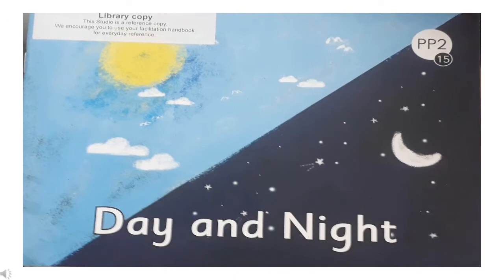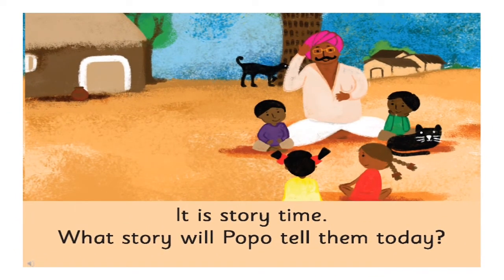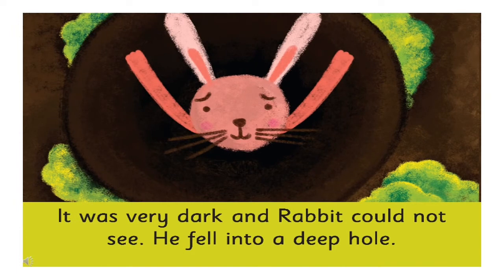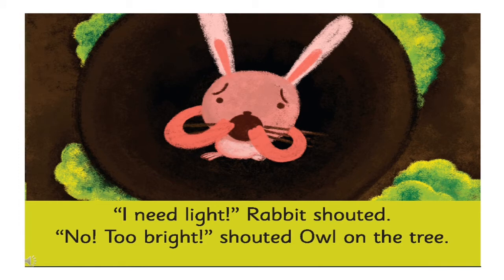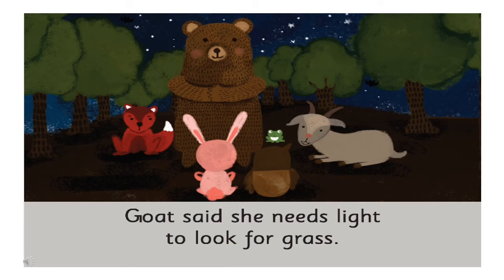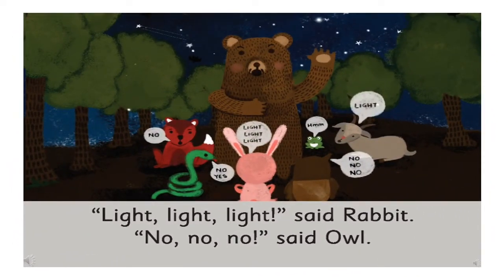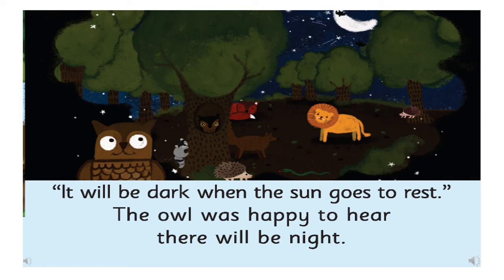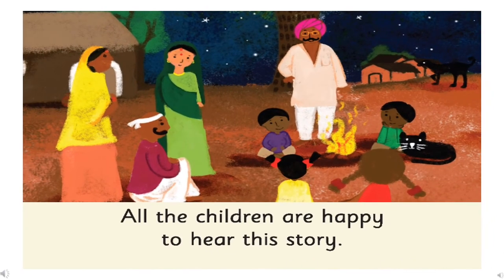The Orbis School - English - Sr KG - Day And Night - Justification